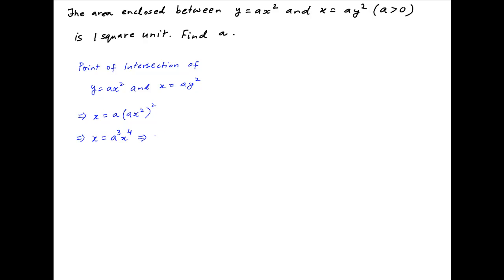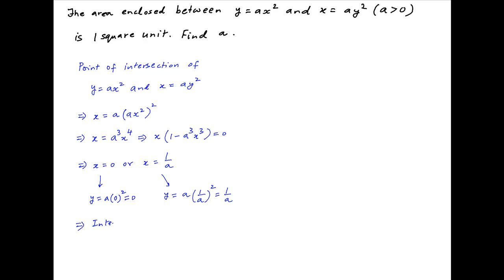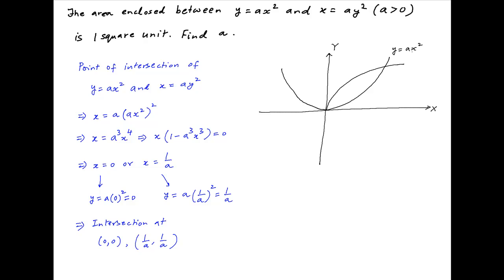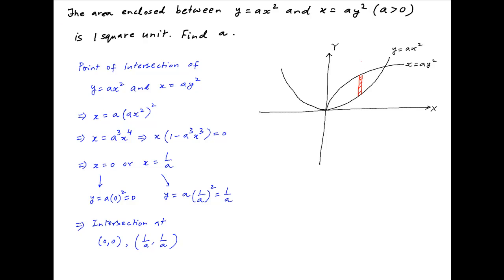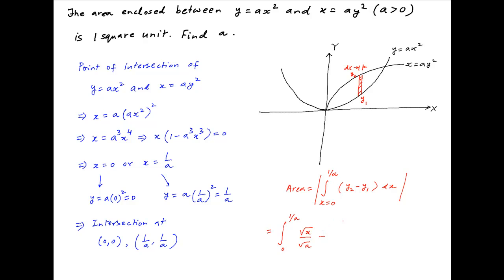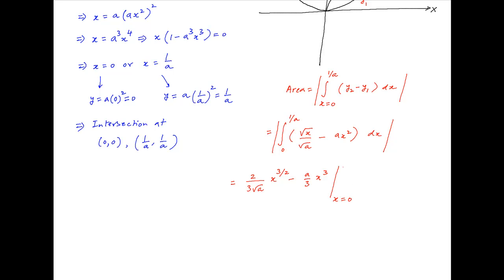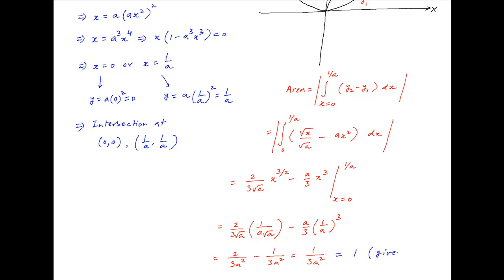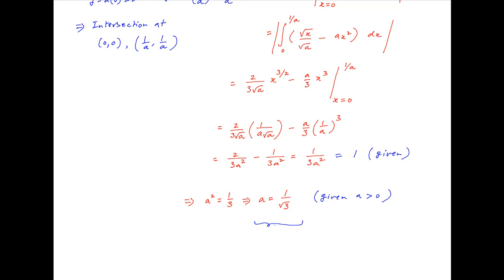Find a if the area between the curves y = a*square(x) and x = a*square(y) is 1 square unit.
Given that a is positive. The mission of MathMuni is to build highly engaging learning products serving students and teachers of Mathematics. With over 2.5 million lessons delivered and a growing collection of high quality problems, stories and discussions, we are making Maths learning fun and engaging.